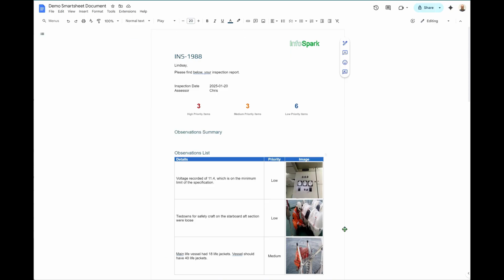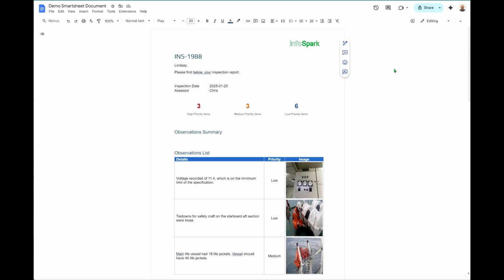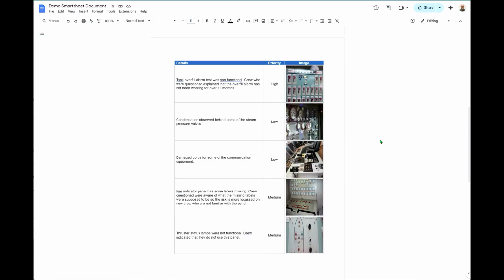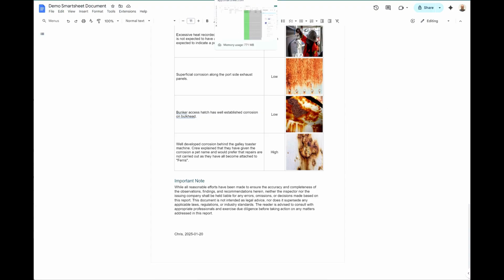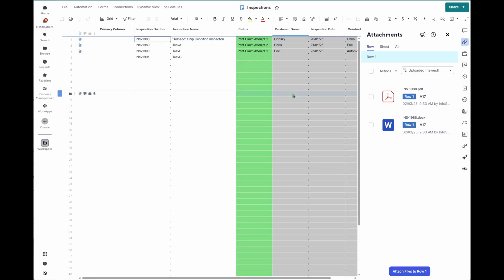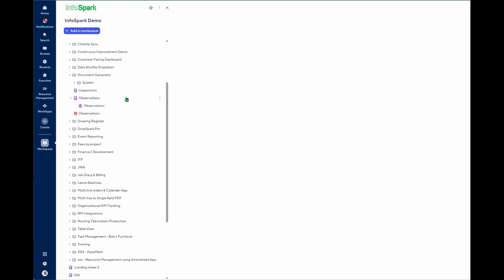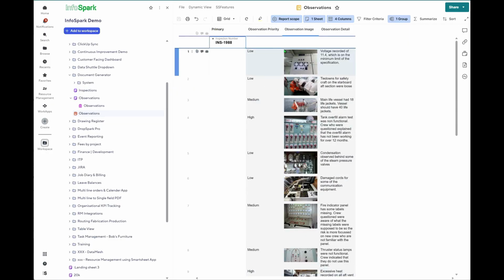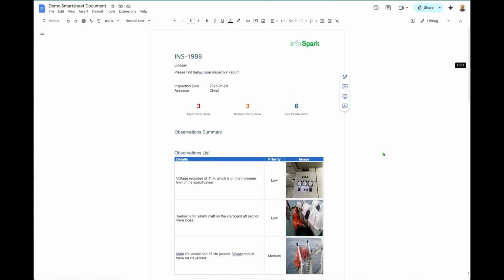Generate Editable Documents with the Advanced Document Generator for Smartsheet | InfoSpark Demos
Smartsheet’s native document generation works well for simple PDFs—but more complex documents often need greater flexibility.

The Advanced Document Generator for Smartsheet enables fully formatted, editable Word and PDF documents built from multiple rows of Smartsheet data.

In this demo, we show how inspection reports, invoices, and other multi-line documents can be generated automatically with flowing tables, images, and summaries—then attached directly back to Smartsheet for easy review and updates.